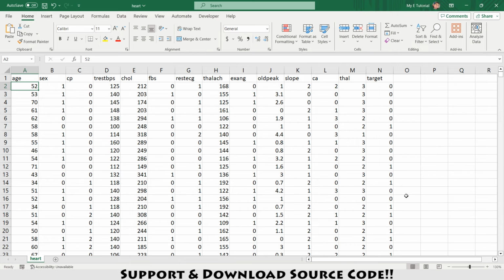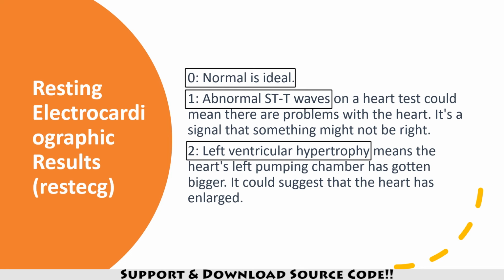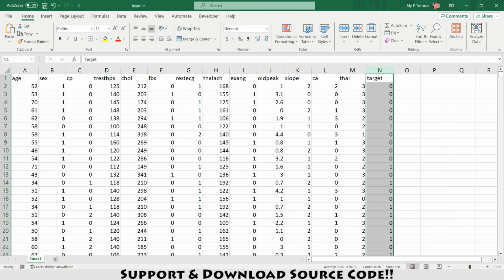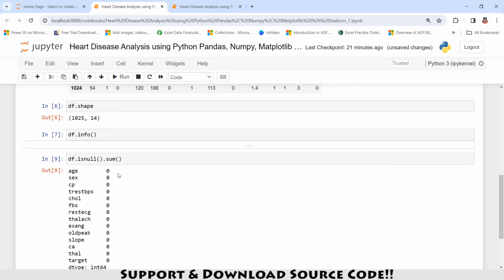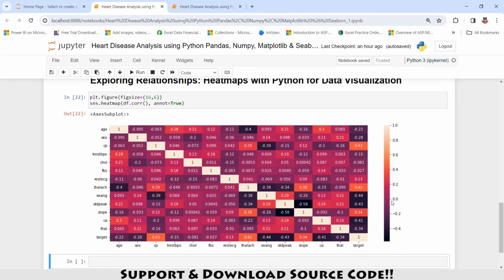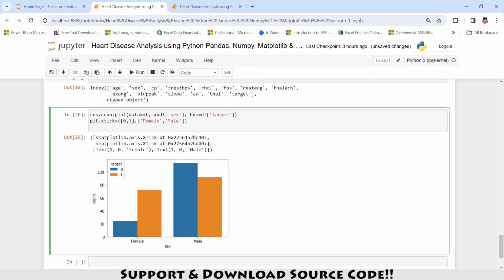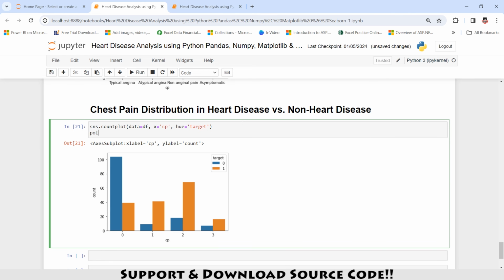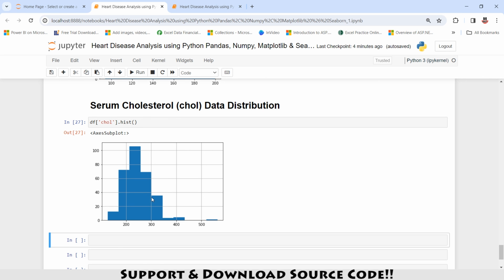Heart Disease Prediction Using Python & Machine Learning (Project 3) | End-to-End ML Project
Build a real-world Heart Disease Prediction system using Python & Machine Learning.
In this end-to-end ML project, you’ll learn how to analyze medical data, apply machine learning algorithms, and predict heart disease using Python.

This is Project 3 in our Python Machine Learning series, designed to help beginners and intermediate learners build job-ready data science projects.

Heart disease prediction using Machine Learning
Data analysis & visualization with Pandas & Seaborn
Data cleaning & feature exploration
Building ML models using Logistic Regression
Model evaluation & prediction accuracy
Complete ML workflow using real healthcare data

This project is ideal for:
Data Science & Machine Learning beginners
Students preparing ML & Data Science interviews
Python learners building portfolio projects
Anyone interested in healthcare AI & medical analytics

🚀 By the end of this video, you’ll have a complete ML project you can showcase on your resume, GitHub, or portfolio.

Python
Pandas
NumPy
Matplotlib
Seaborn
Scikit-learn